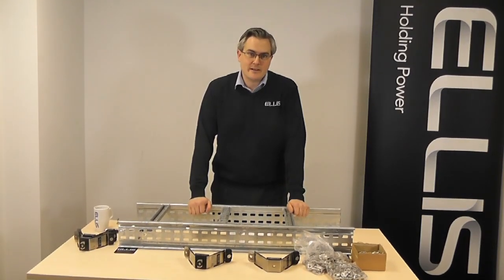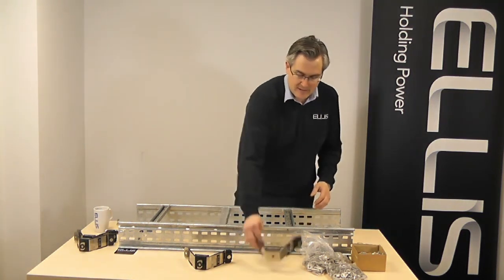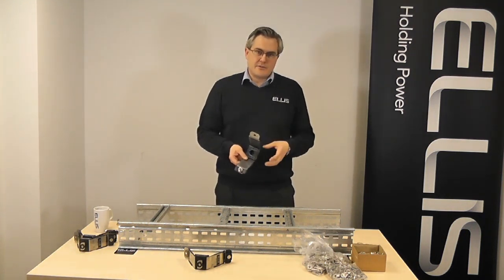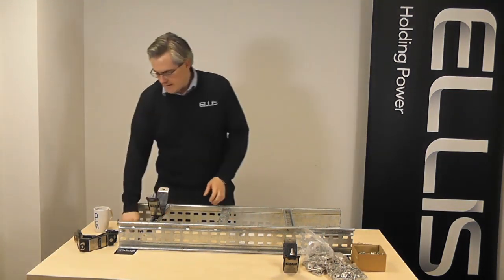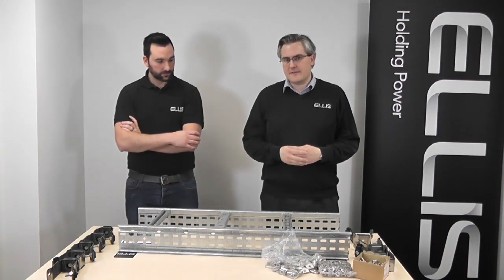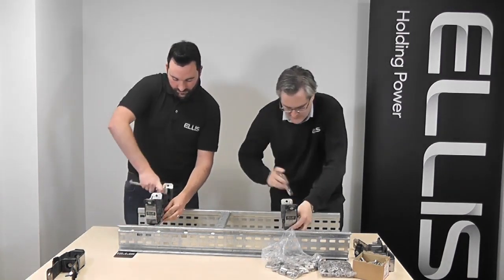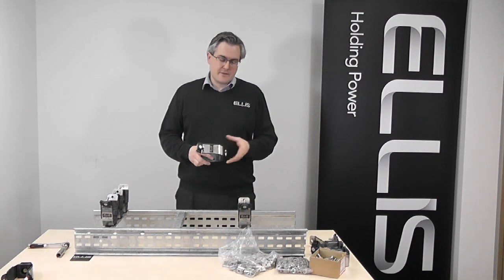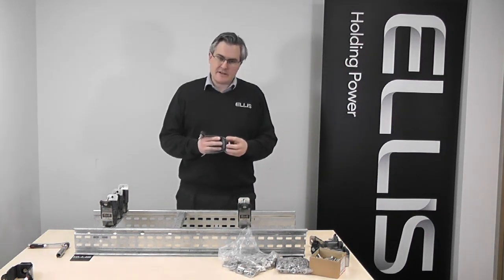Vulcan Cable Cleats With Twist Foot Design From Ellis Patents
Thorne & Derrick International, based in the UK, are Specialist Distributors for the Ellis Patents range of cable cleats for LV MV HV cable retention:

Read our Blog to learn about the latest product development by Ellis Patents - see how the redesign of the Vulcan cable cleat provides significant labour savings and reduced installed cost

Ellis Patents cable cleats are used to clamp and support LV-MV-HV cables – this includes 11kV-33kV medium/high voltage power cables in single, trefoil or bundled formation.

Cable cleats or cable clamps manufactured from nylon, aluminium or stainless steel are installed to retain cables in the event of a short circuit.

Cable hangers support single or multiple cables – hangers are available in both galvanised steel and nylon and are used to support horizontal cable routes to building and tunnel structures.

Ellis Patents cable cleats are available for all industry applications and are tested for toxicity, limited oxygen, fire resistance and low smoke zero halogen emissions.

Ellis Patents brands include: Alpha, Emperor, Flexi-Cleat, Atlas, Colossus, Vari-cleat and Vulcan cable cleats.